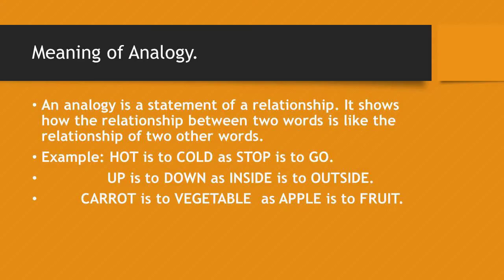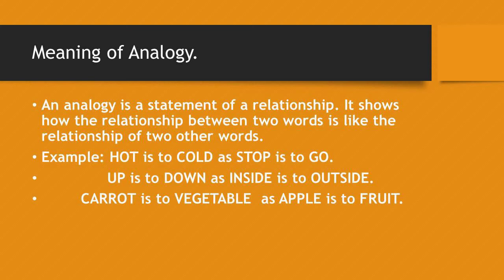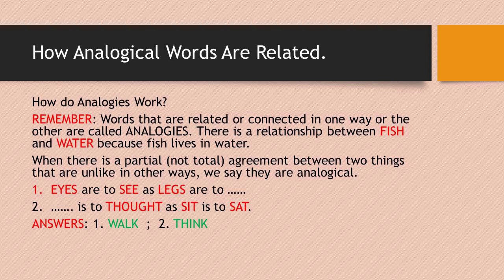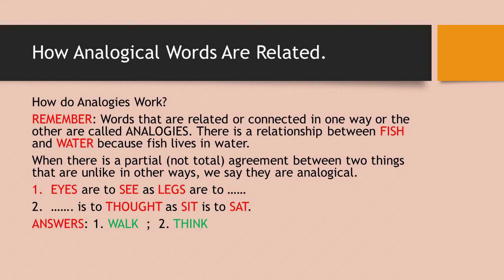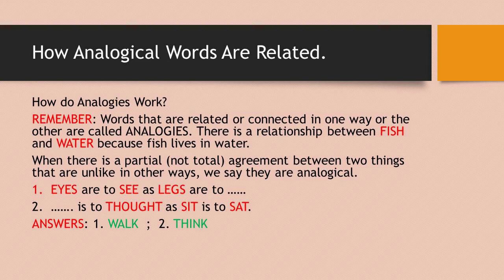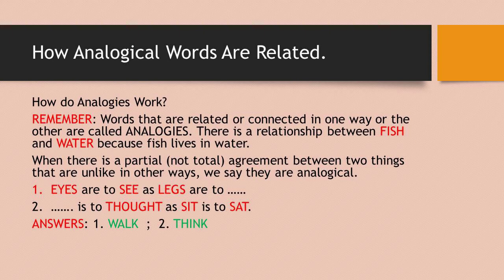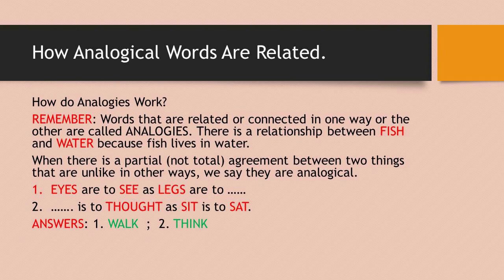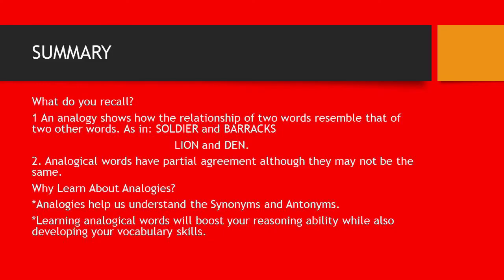Analogies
Lesson Video